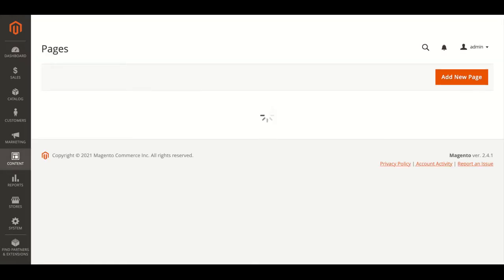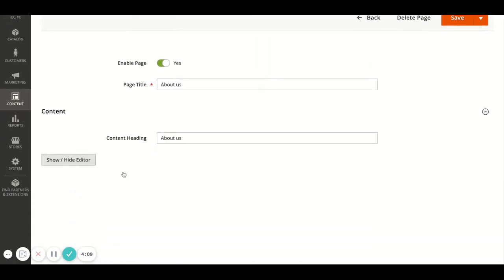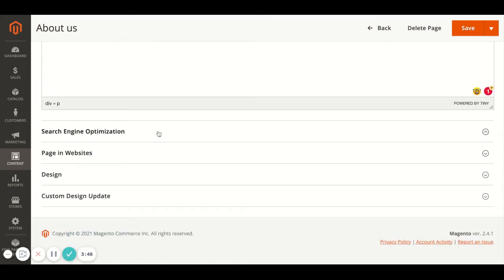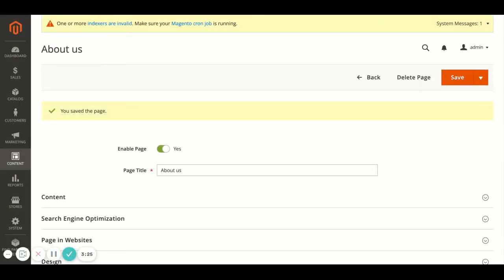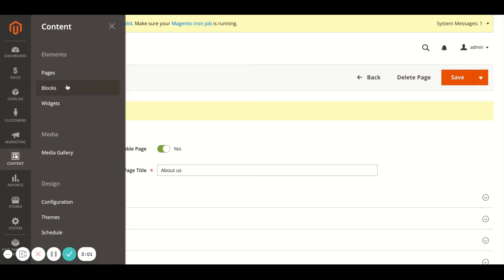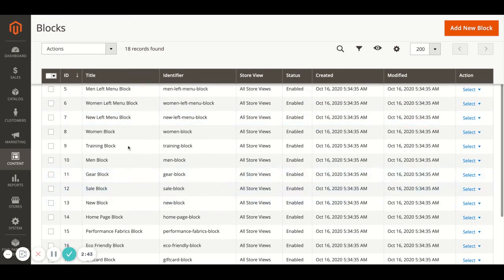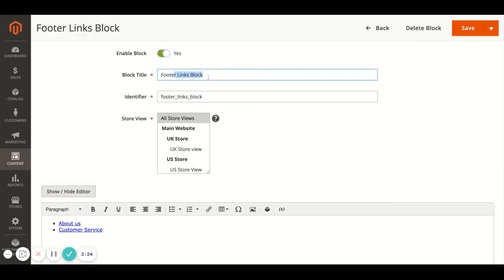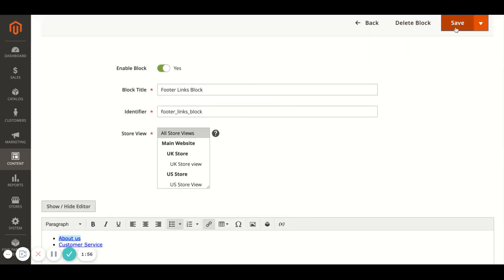Magento 2 - Editing CMS pages & Blocks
In this video, we will look at how you would find and edit a CMS page and block from the Magento 2 admin area.